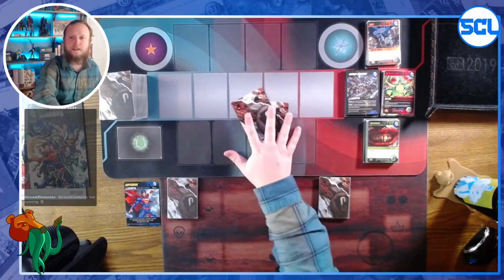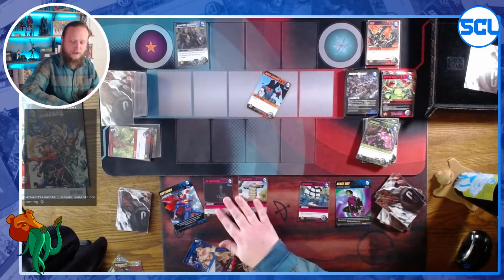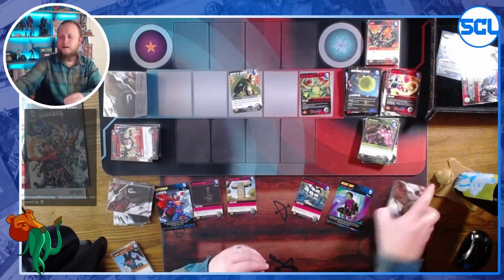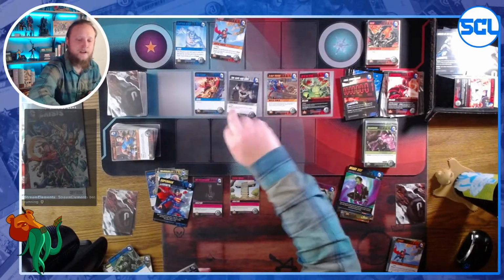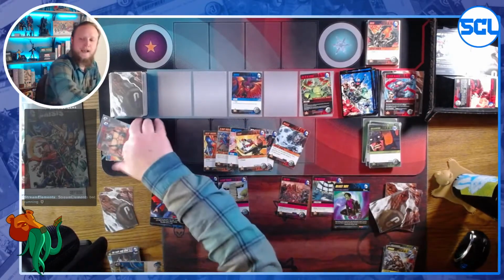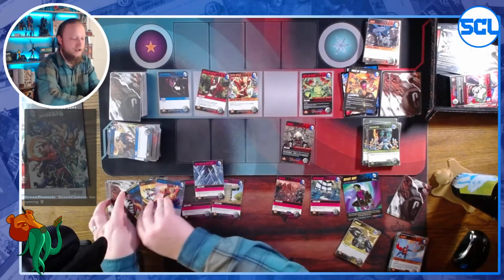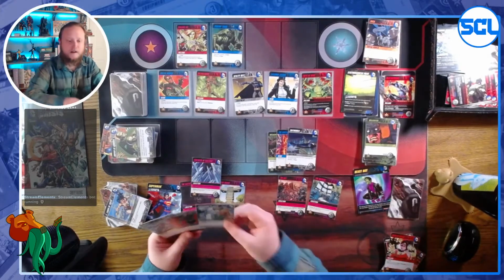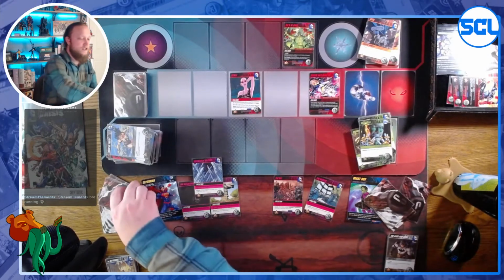DC Deck-Building Game: Base Game + Crisis 1 [CRISIS Superman + Beast Boy]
Playing DC Deck Building Game: Base Game + Crisis 1 with CRISIS Superman and Beast Boy for the SoloCrisisLeague - Season 6, Round 1.

Chapters:
     0:00 - Opening